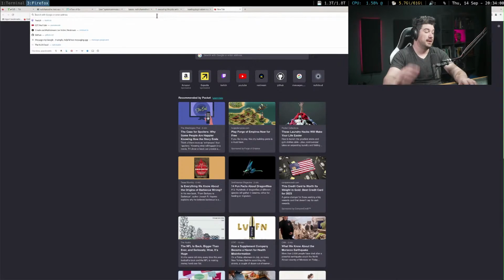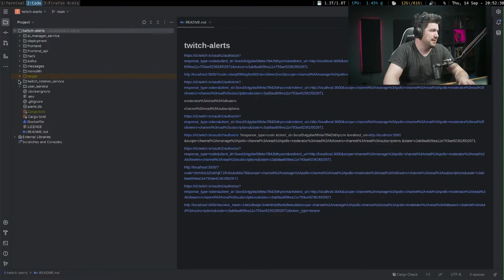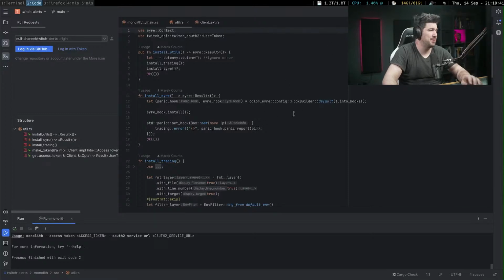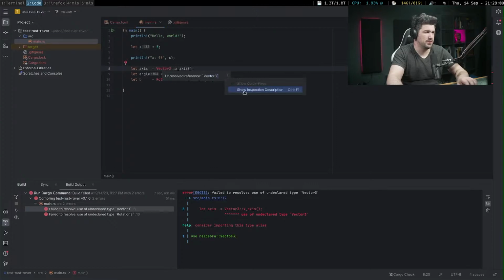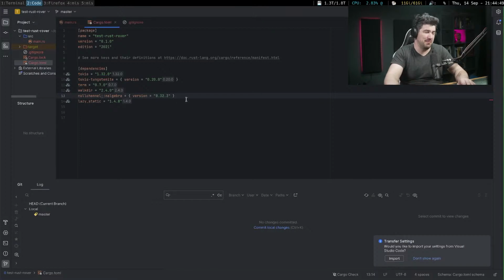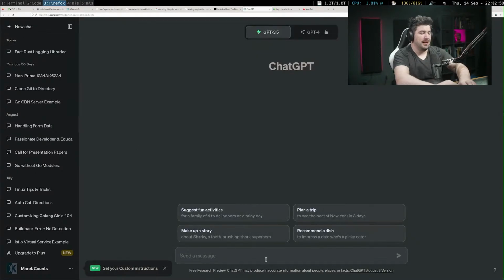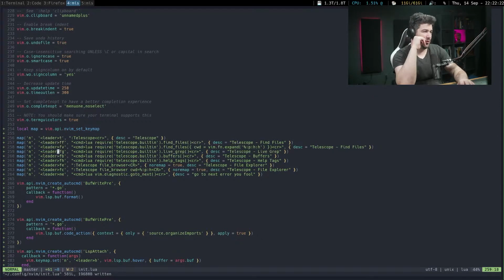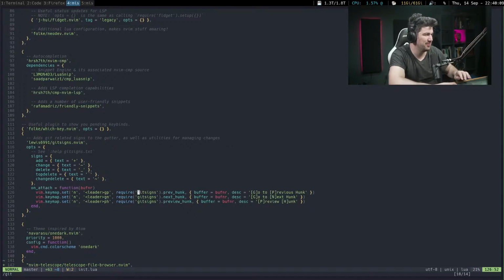new rust ide? should we try it?